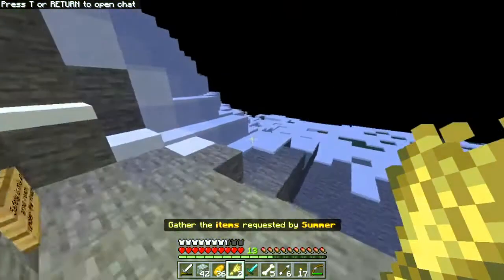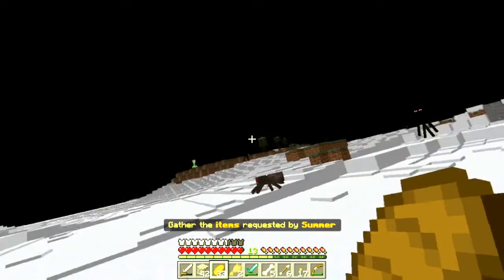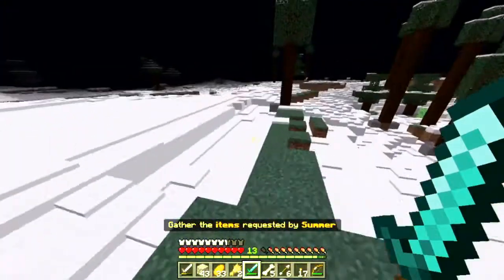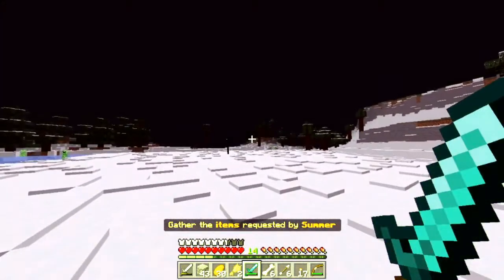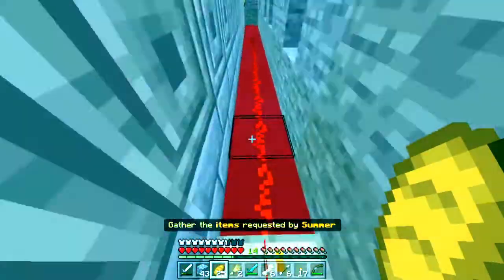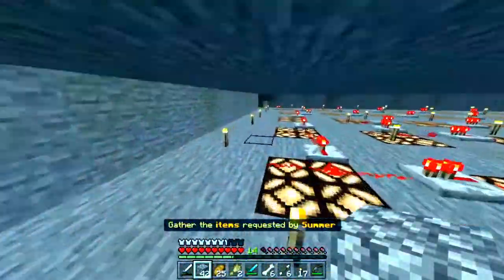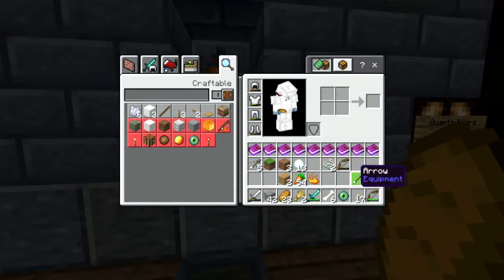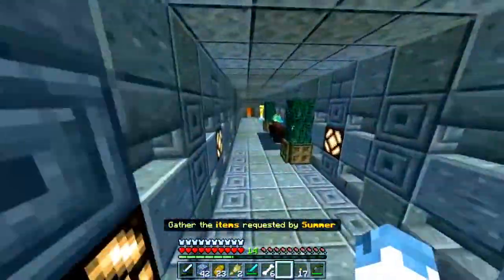Tallest Mountain | Episode 4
Social Medias